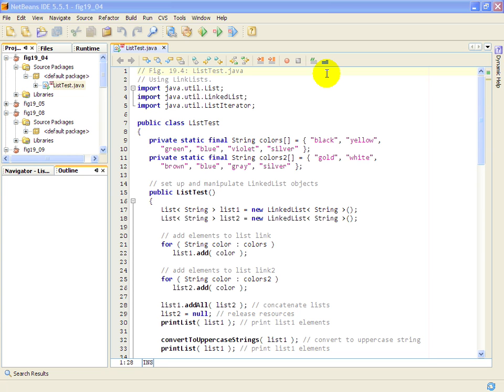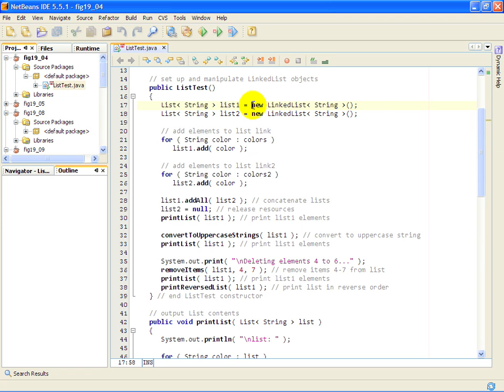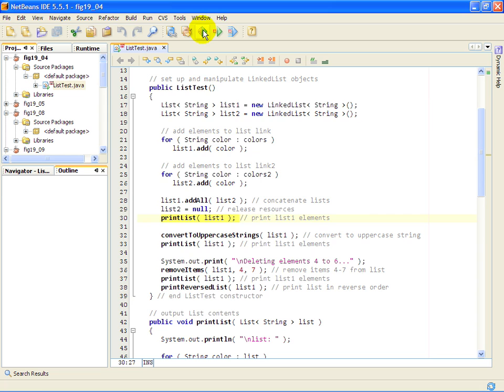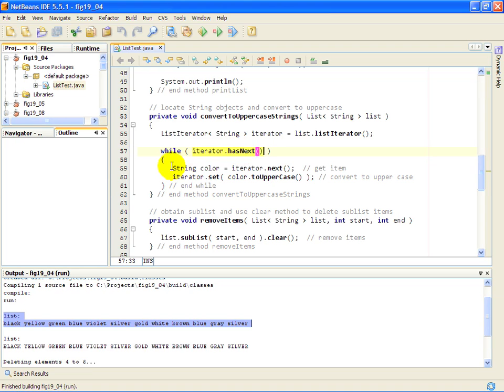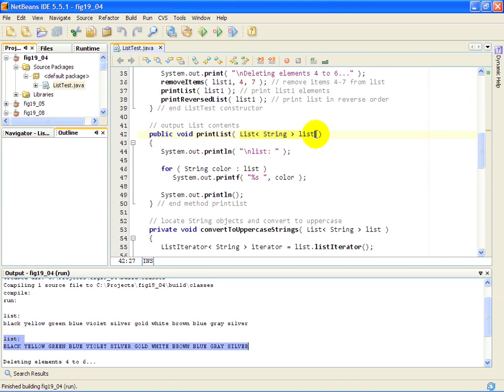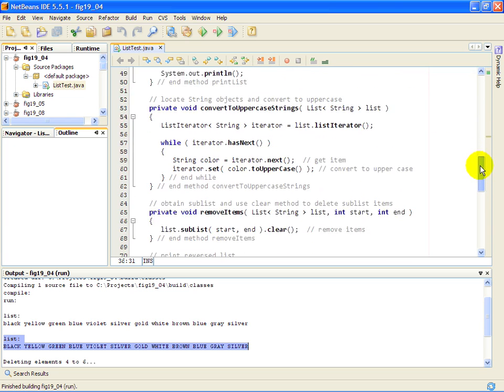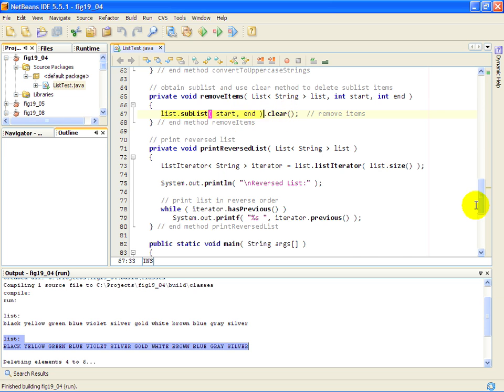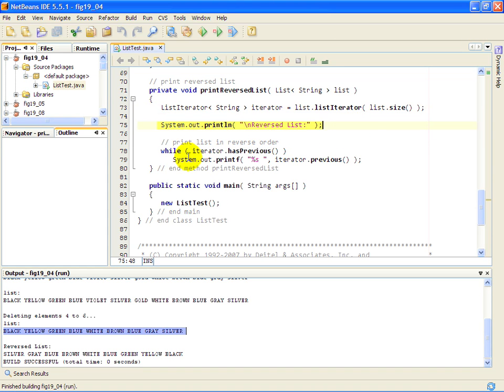F2L5@5 LinkTest java using LinkLists